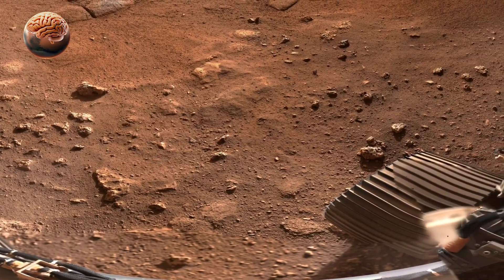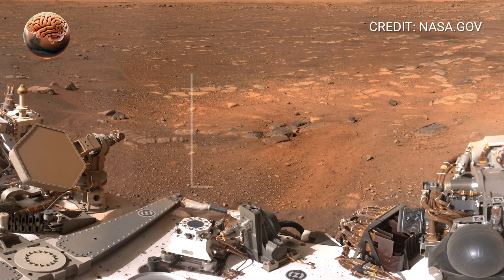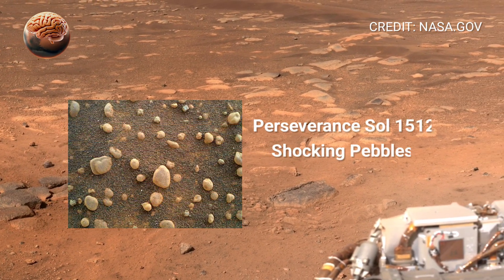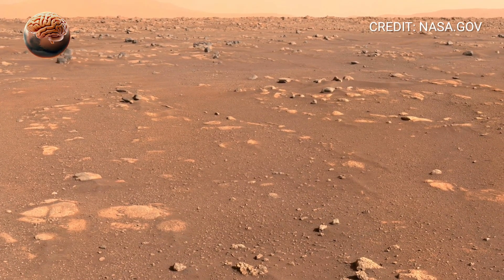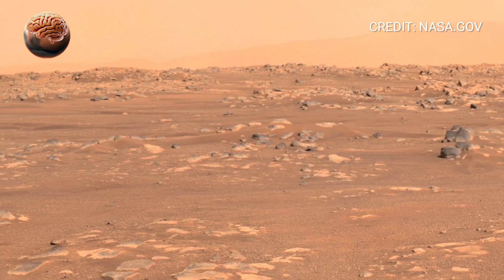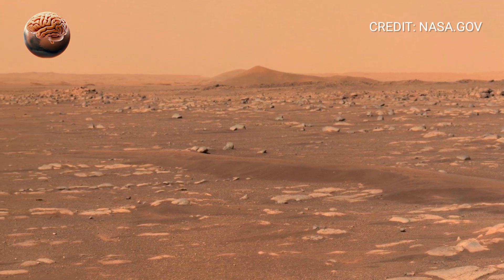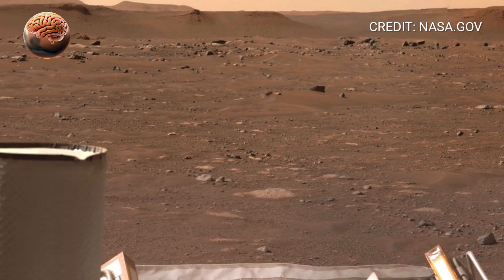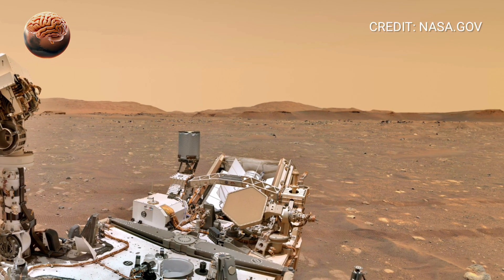NASA’s Perseverance Rover Captured Breathtaking 360° Footage of Mars in 4K | Mars 4K Stunning Video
Experience Mars like never before. 🌌
NASA’s Perseverance Rover has captured breathtaking 360-degree 4K footage of the Martian surface inside the Jezero Crater — on Sol 1920. offering the most immersive view of the Red Planet ever recorded.

Using its Mastcam-Z panoramic camera system, the rover stitched together hundreds of ultra-high-definition images to create a stunning 360° view that reveals Mars in incredible detail — from rocky plains and ancient riverbeds to the dusty golden horizon.

This isn’t just a view — it’s history in motion. Each frame helps scientists uncover how water once shaped Mars and whether it may have supported ancient microbial life.

After more than four Earth years on Mars, Perseverance continues to explore, collect samples, and work with the Ingenuity helicopter, the first aircraft to fly on another planet.

🎥 Watch this footage in 4K for the full Martian experience!

Timestamps:
0:00 – Intro: Sol 1920
0:15 - Capturing the 360° Panorama
0:30 – A Window into Another World
1:30 – Spotting the Rover Itself
2:10 – Searching for Signs of Life
2:25 – A Milestone of Exploration.
2:45 – Reflection and Wonder
3:45 - Outro: Ingenuity and Perseverance